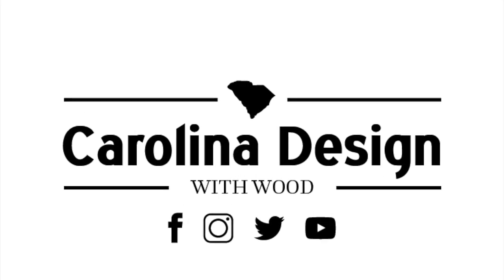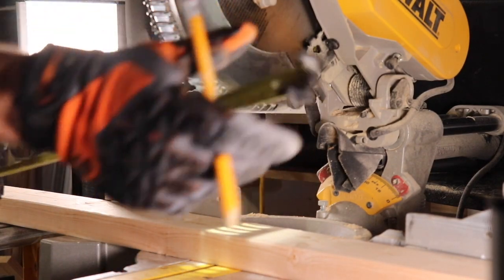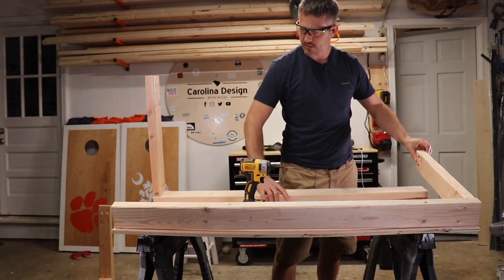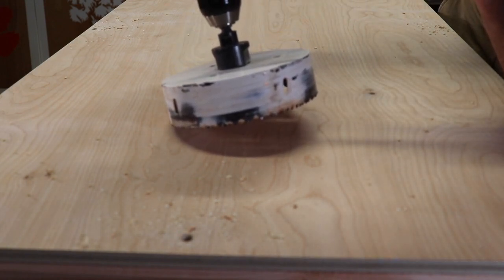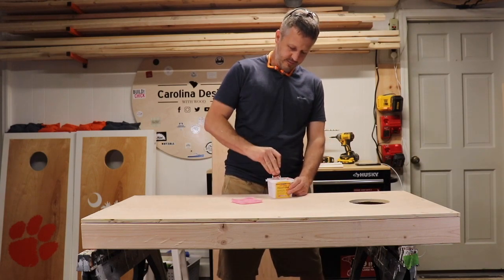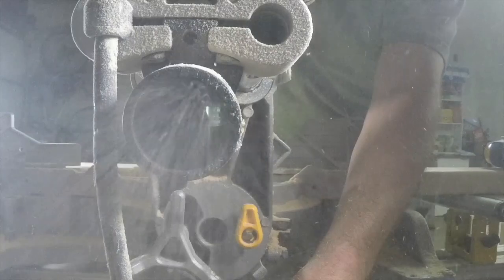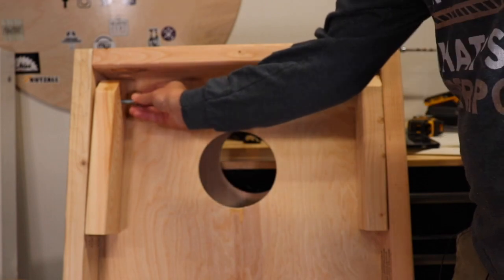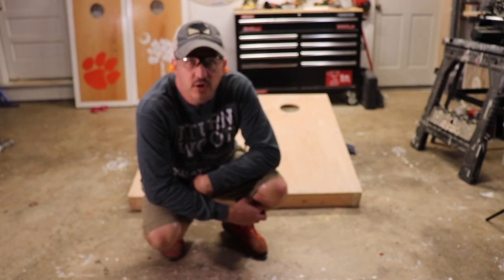How to make cornhole boards!!!!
This video is intended to display how you can make cornhole boards. It's a high level overview but shows step by step instructions. This project can be easy and fun to complete with family or friends.I used several tools including a Dewalt drill, Dewalt table saw, Dewalt Miter saw, Kreg Jig, and a Milwaukee Drill. Cornhole is a fun and interactive game that can compliment any occasion except surfing. Customer sets can be purchased from my Etsy account listed below. I’m also on IG as Carolinadesignwithwood.Filmed with a Canon Ti7 with a MOVO sound kit.

Tools used:
Dewalt planer
Dewalt Drill
Dewalt Hand planer
Dewalt Biscuit Joiner
Milwaukee drills
Dewalt Bandsaw
Kreg tools
Kreg tools

Wish list items:
Festool 574447 XL DF 700 Domino Joiner Set
Festool 574432 Domino Joiner DF 500 Q Set